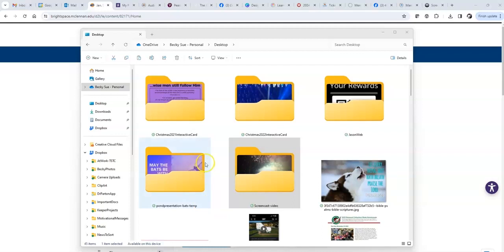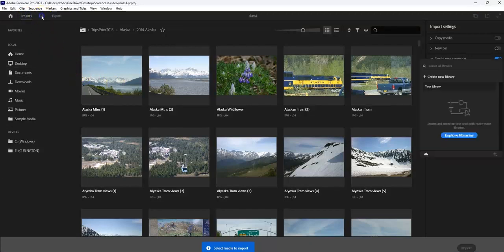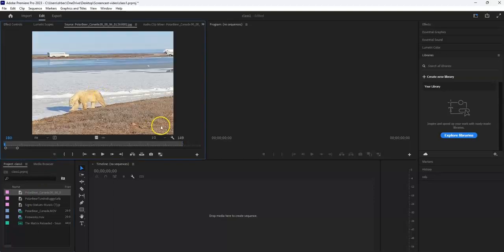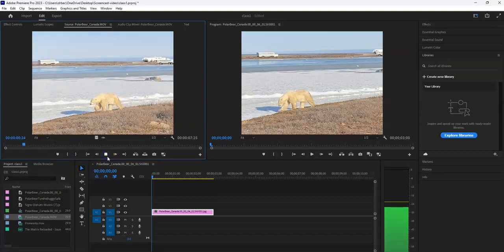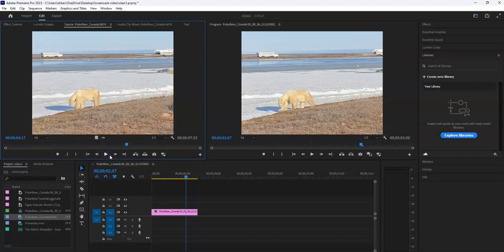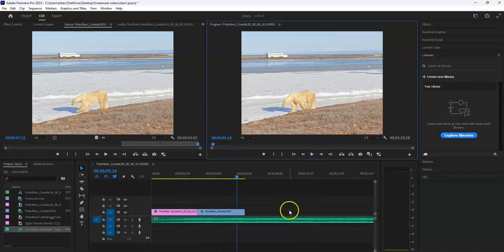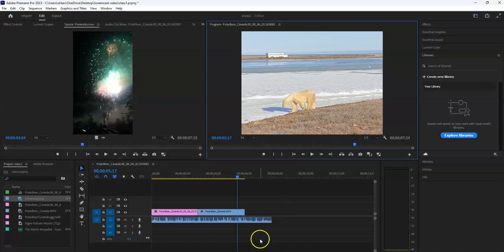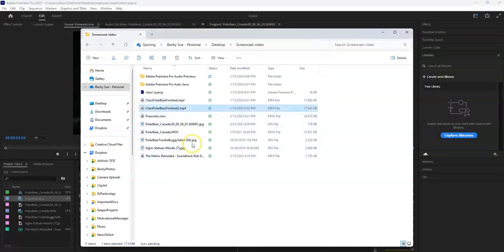DigitalVideoClass1Recap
screencast of class demo